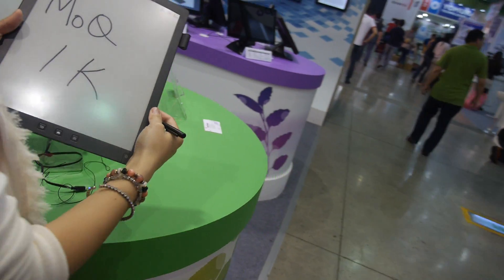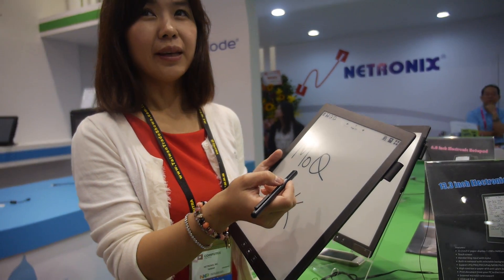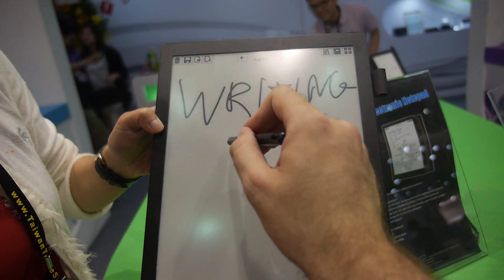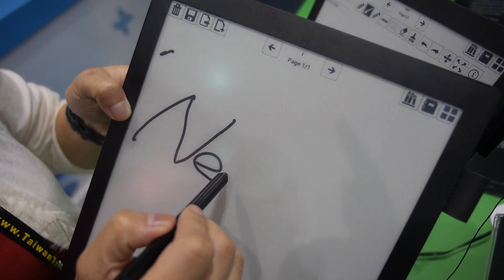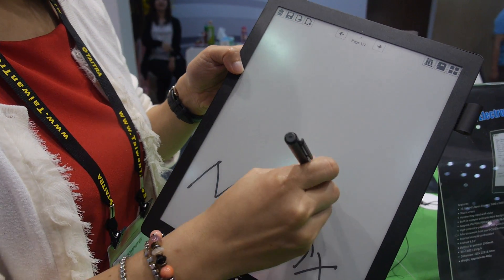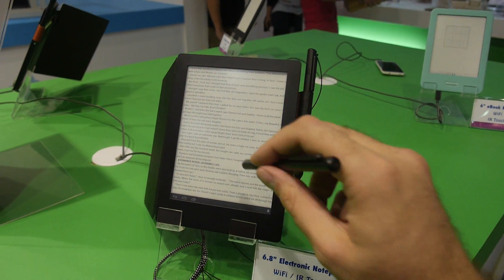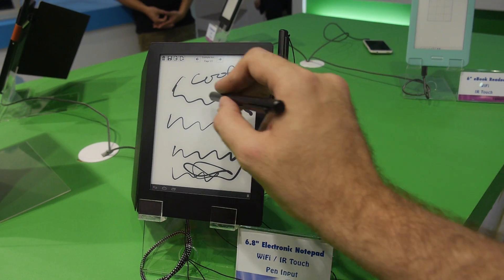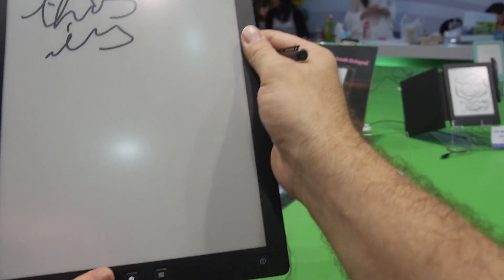Netronix 13.3" E Ink notepad, still waiting for mass production brand partner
Netronix show their latest E-ink display on Computex 2015, 13.3 inch E Ink display with 1200*1600 pixels resolution, Touch screen, handwriting input with stylish, build-in notepad with selectable background and ink mode(brush/pen/pencil ), with also Android 4.0.4 and Li-polymer battery 1500mAh.
Netronix also show their 6.8" E Ink notepad with IR touch and pen input on Computex 2015.